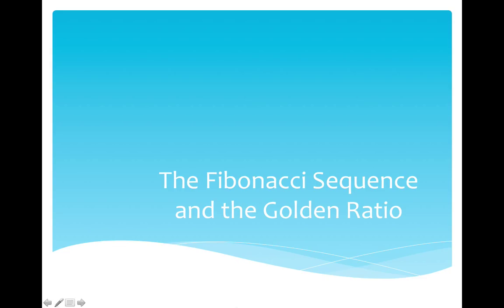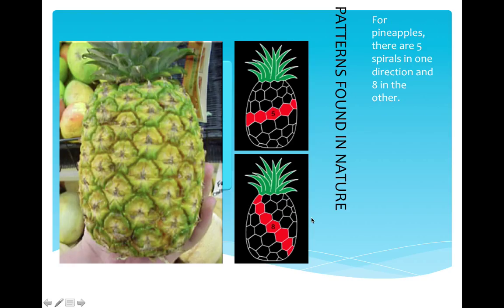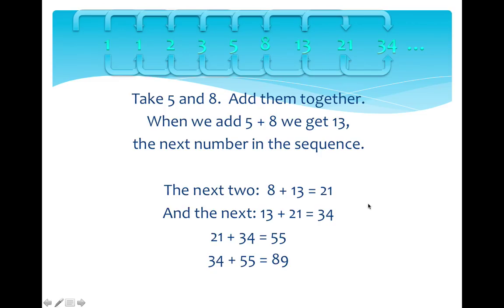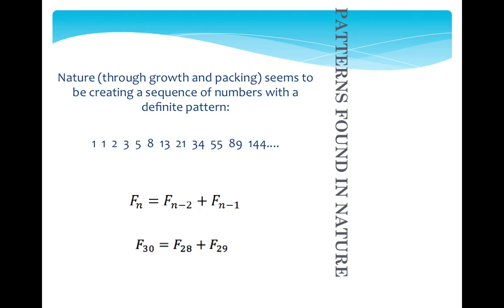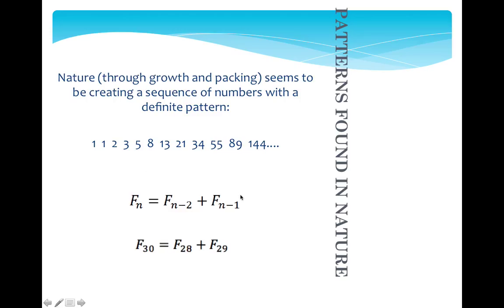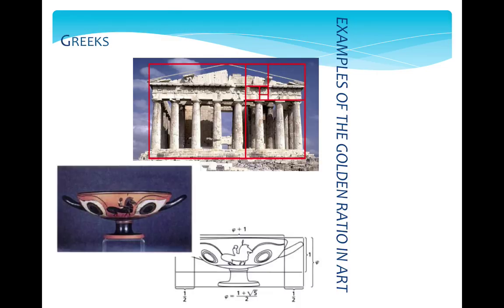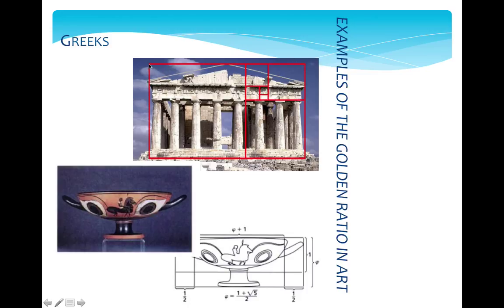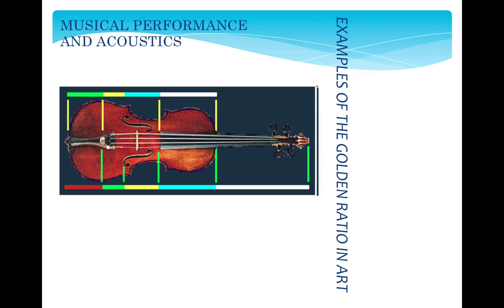Fibonacci Sequence Intro